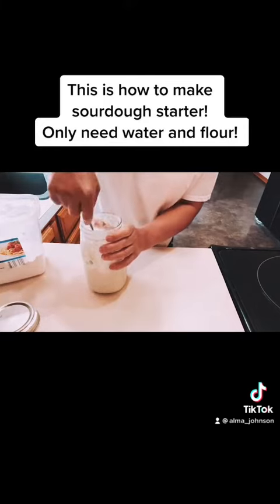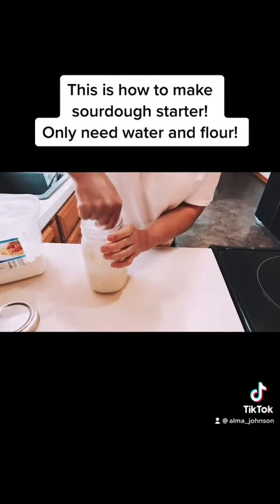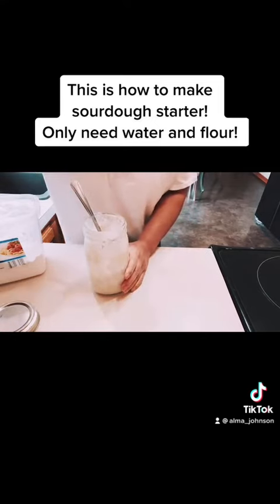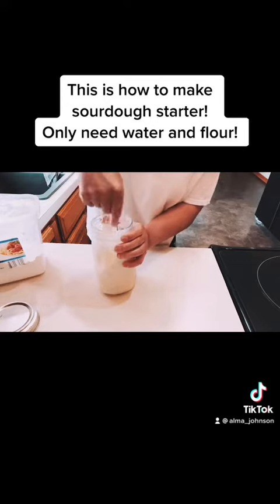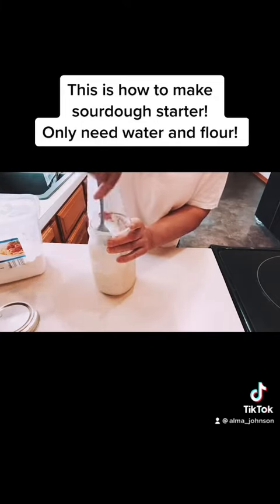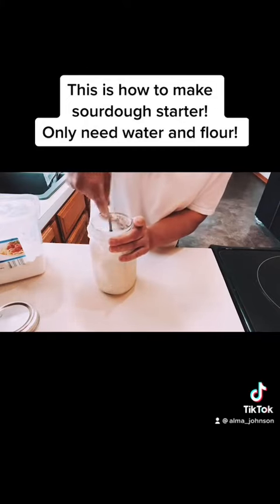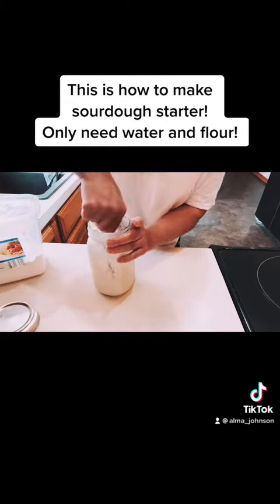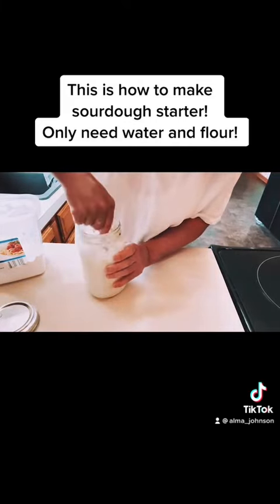Just need 2 ingredients to make sourdough starter 🥖